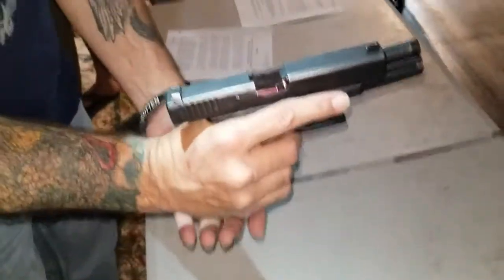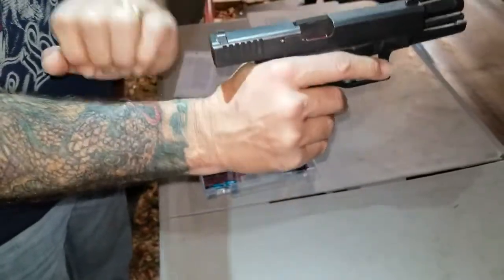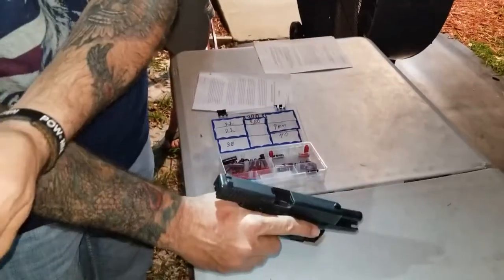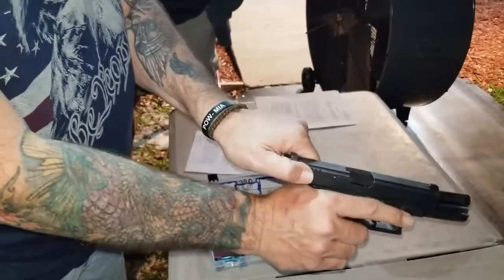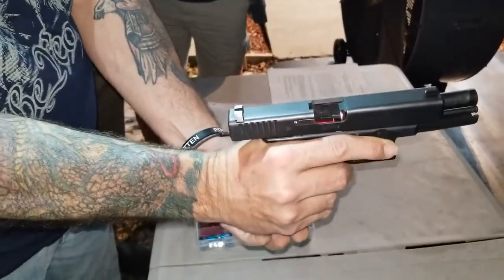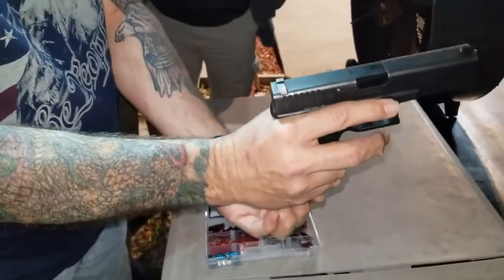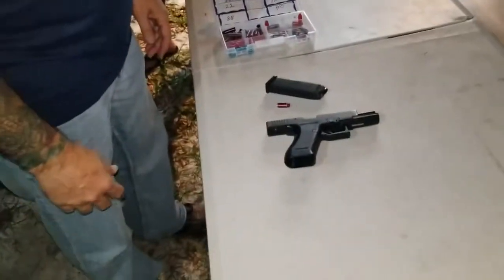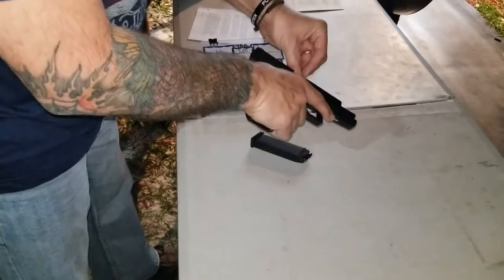How to Clear a Double Feed (Clearing a Gun Jam)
Watch: How to clear a double feed. Then enter to win our FREE GUN